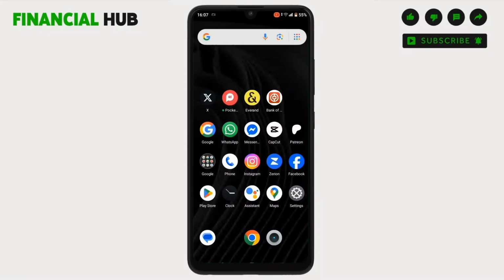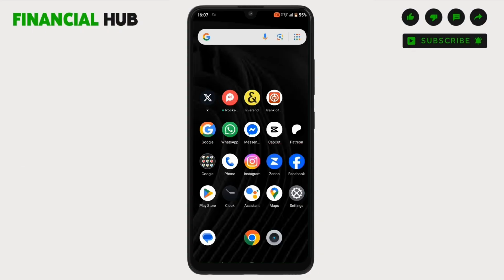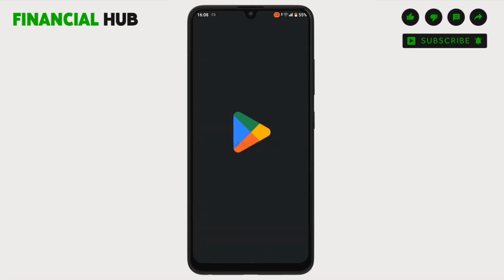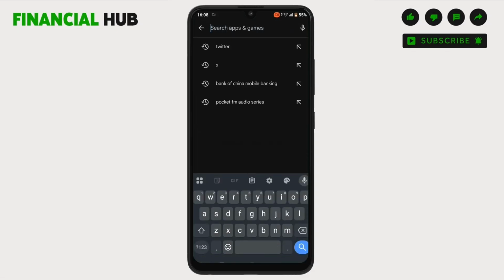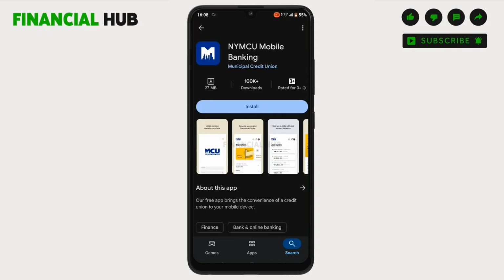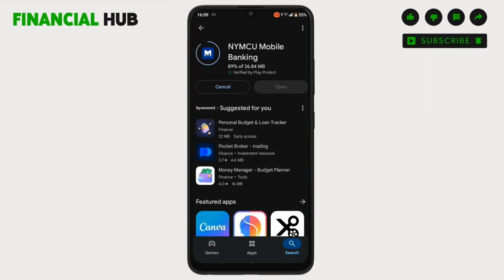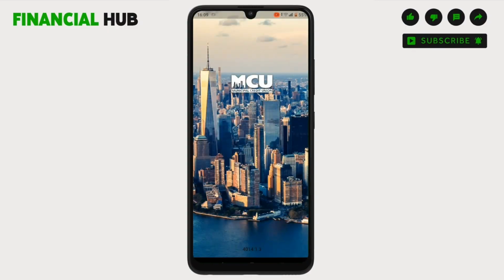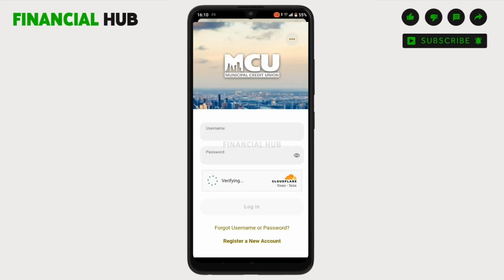How To Download & Install NYMCU Mobile Banking App 2025 | NYMCU App Setup Guide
Looking to manage your finances on the go? This 2025 tutorial walks you through downloading and installing the NYMCU Mobile Banking App. With this app, you can deposit checks, pay bills, transfer funds, and more—right from your device.​